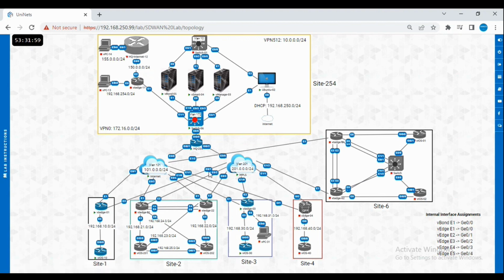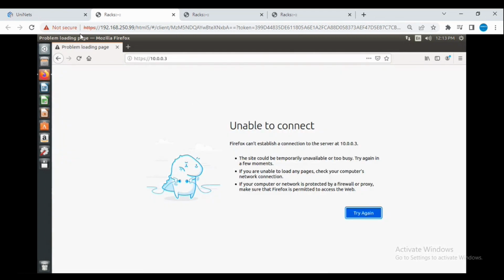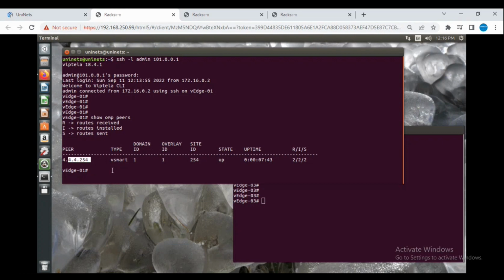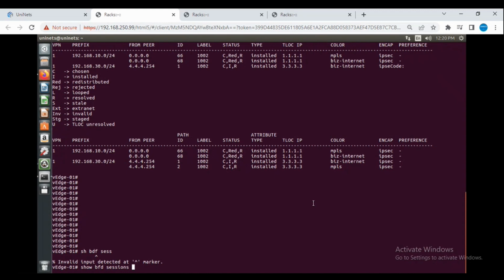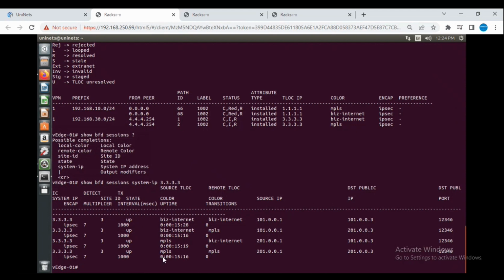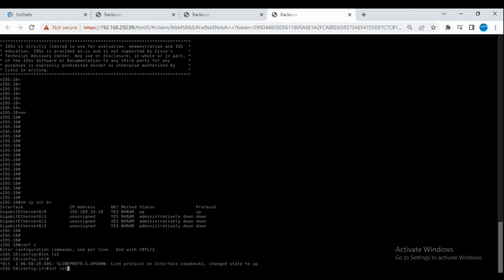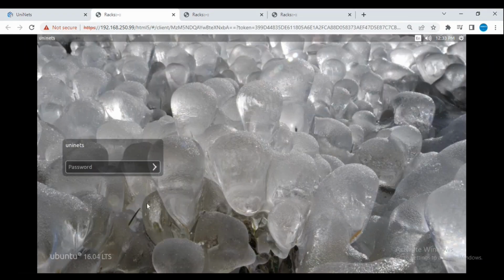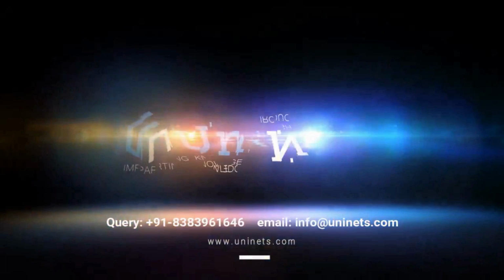What is Routing in SD WAN - An Explained Hands-on Training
Looking to understand SD-WAN routing with real-world examples? This video breaks down SD-WAN routing concepts, policies, and traffic engineering with practical demonstrations. Whether you're an IT professional, network engineer, or just starting with SD-WAN, this video will help you grasp:

✅ SD-WAN routing fundamentals
✅ Path selection and traffic steering
✅ BGP & OSPF integration in SD-WAN
✅ Application-aware routing
✅ Failover and redundancy scenarios

📢 Join our live training sessions to become an SD-WAN expert!